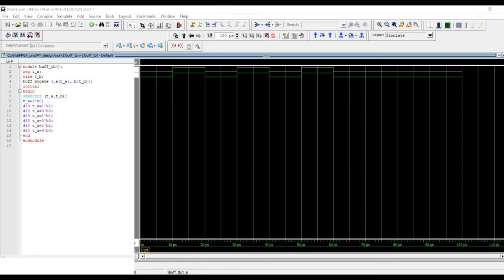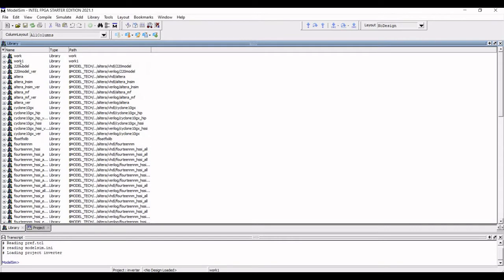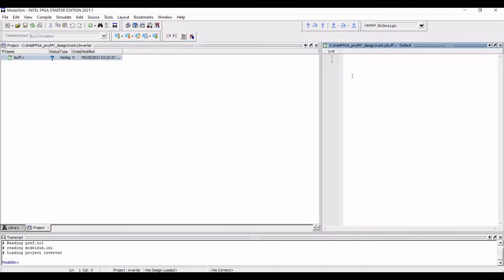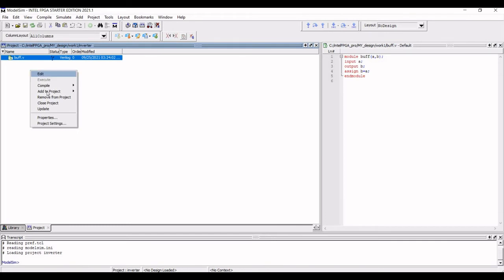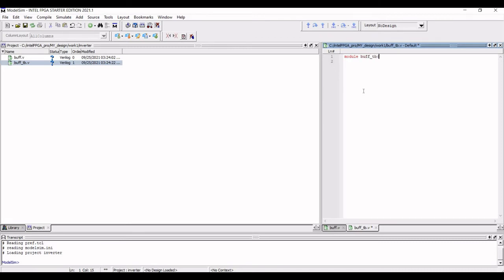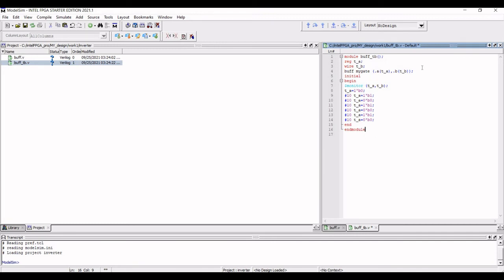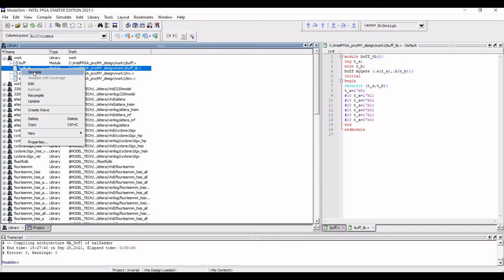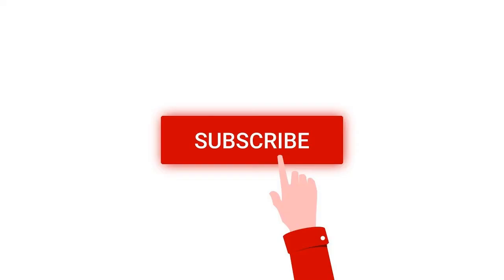Modelsim tutorial 3: Verilog code for an buffer circuit and its test bench for verification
A special logic gate called a buffer is manufactured to perform the same function as two inverters. Its symbol is simply a triangle, with no inverting “bubble” on the output terminal. Buffer gates merely serve the purpose of signal amplification: taking a “weak” signal source that isn’t capable of sourcing or sinking much current, and boosting the current capacity of the signal so as to be able to drive a load.